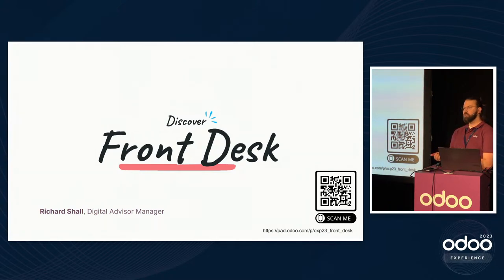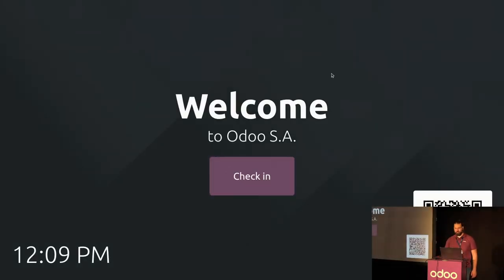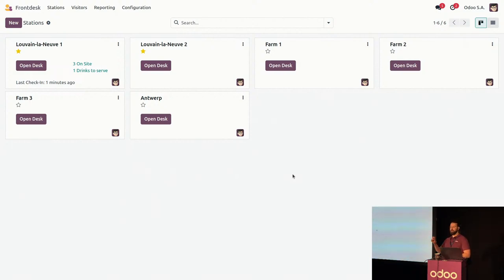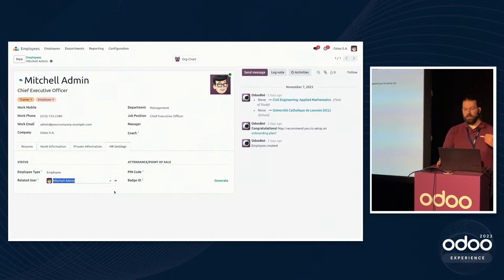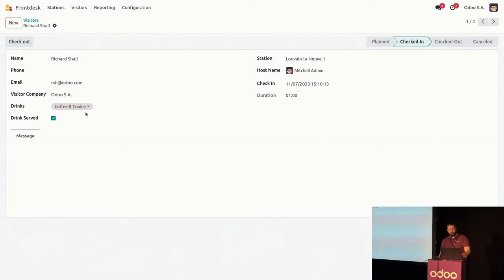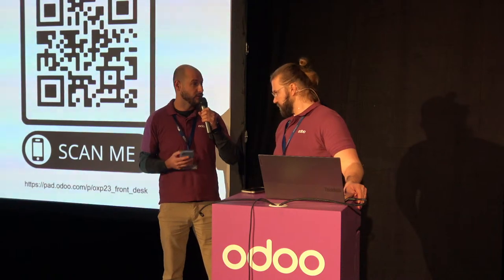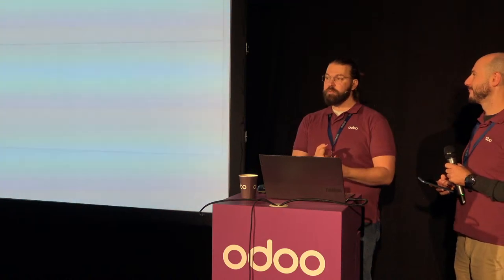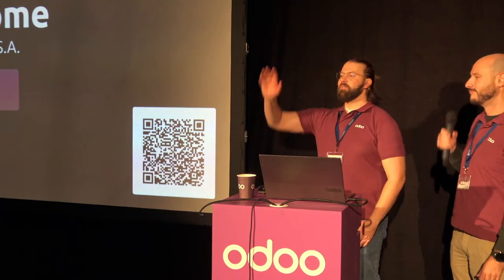Discover the New Front Desk Application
Do you have visiters come to your office? Ever wish you could be automatically notified of when they show up without having to bother the front desk?

Well worry no more! Come check out the new Front Desk application that will have you wish you had this sooner.